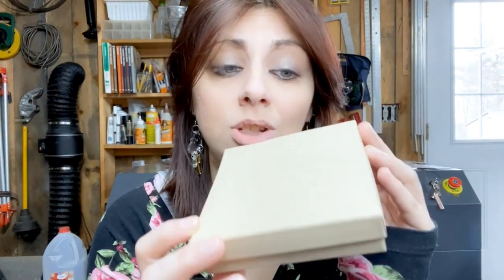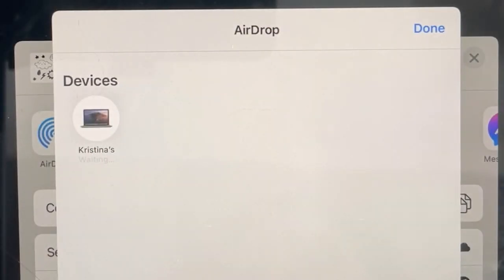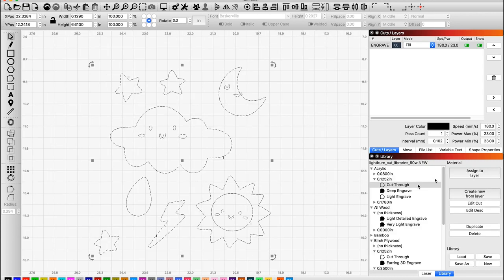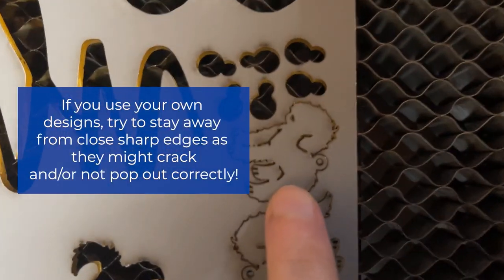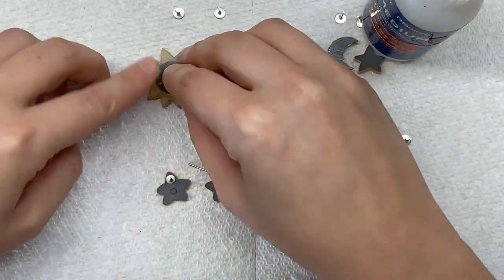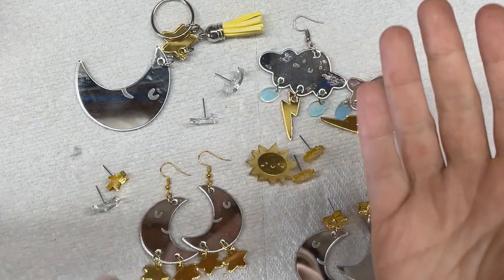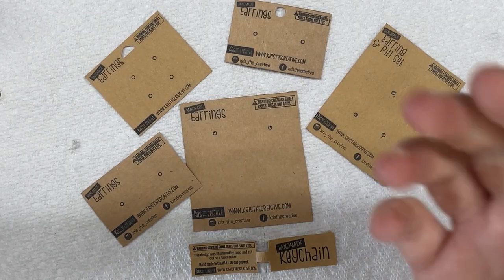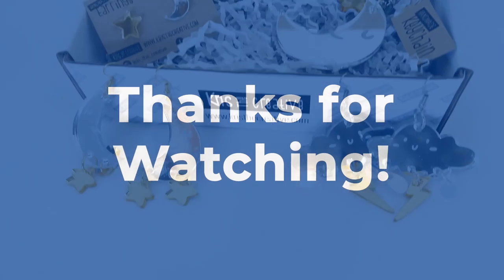Laser Engraving a Custom Jewelry Kit with a CO2 Laser Engraver - Project Walkthrough - OMTech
This video will cover laser engraving a celestial jewelry collection kit with your OMTech CO2 laser engraver cutting machine. Shoot for the stars!

Jump to your favorite part:
00:00 Laser Engraving a Custom Jewelry Kit with a CO2 Laser Engraver
2:02 Turning Illustrations into Design Files
4:59 Cutting the Designs
5:58 Cleaning and Assembly
6:20 Assembling Studs and Pins
6:33 Keychain Assembly
8:47 Creating Packaging